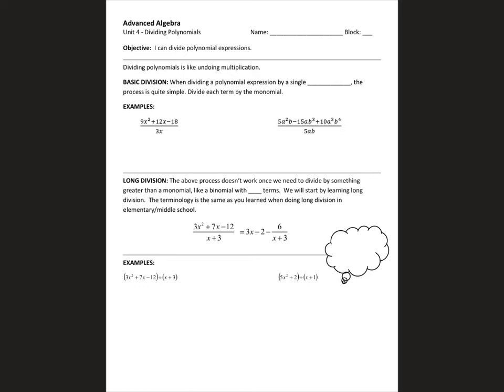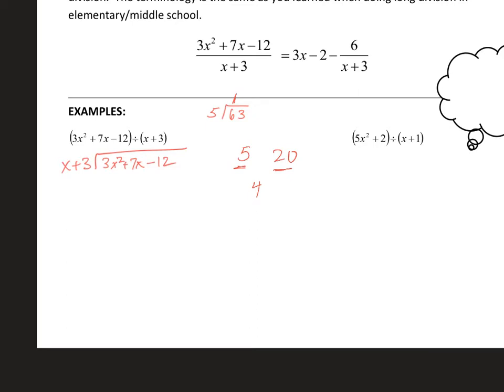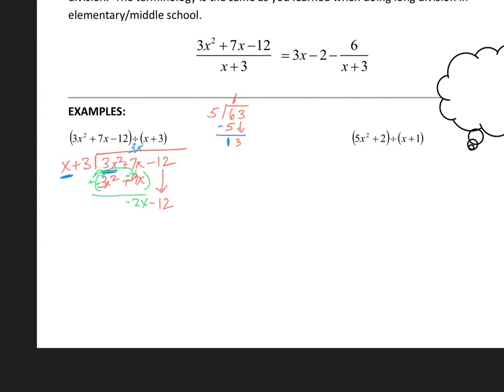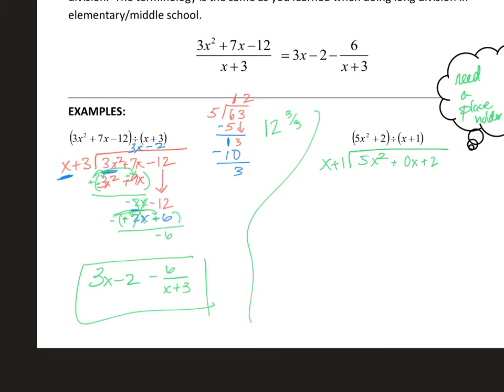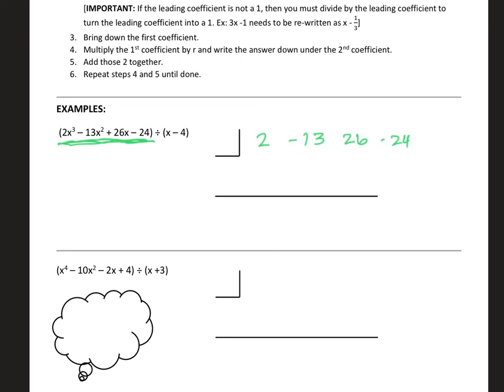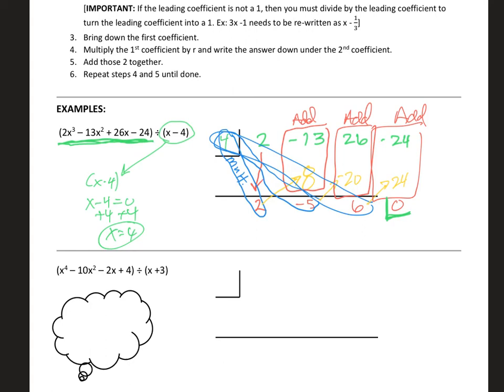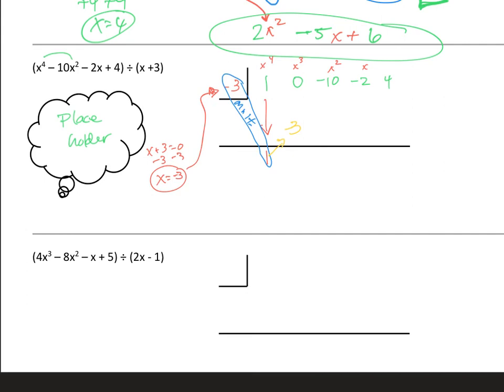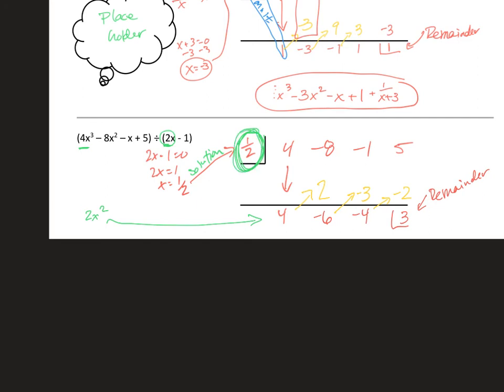Dividing Polynomials Using Long & Synthetic Division Notes